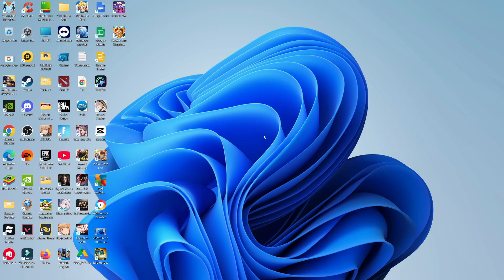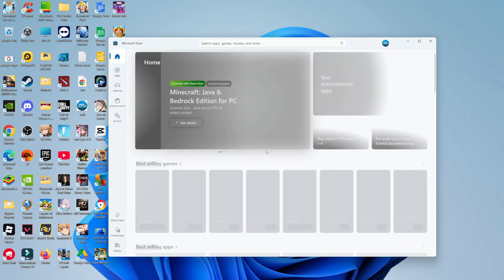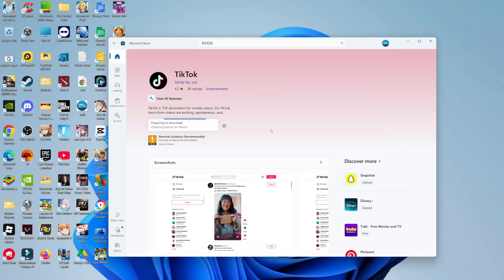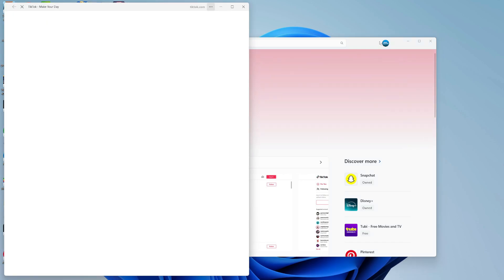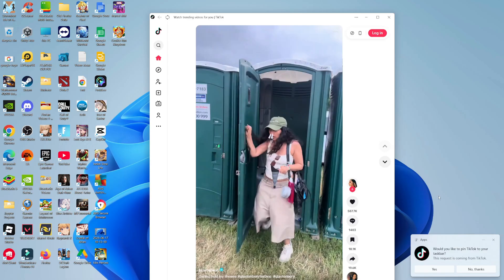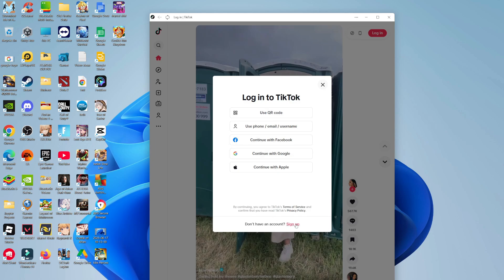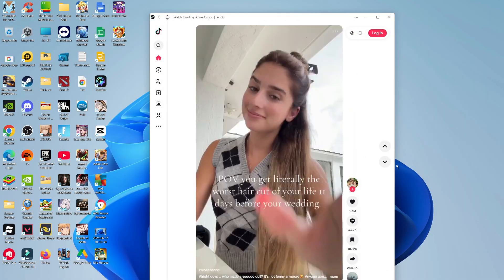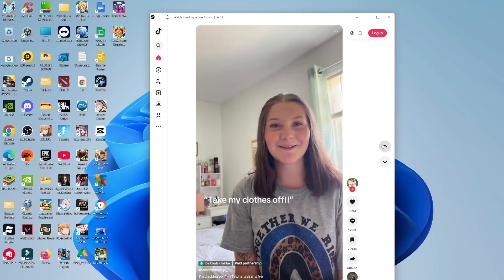How To Download TikTok On PC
Want to use TikTok on your computer? In this step-by-step tutorial, I'll show you exactly how to download TikTok on PC and get it running on Windows 10 or Windows 11. Whether you want to download TikTok for PC through the Microsoft Store or use alternative methods, I'll cover all the ways to install TikTok on your computer. Learn how to download and install TikTok on PC safely and start enjoying your favorite videos on a bigger screen. This complete guide covers everything from downloading TikTok for PC to troubleshooting common installation issues. Perfect for anyone looking to use TikTok on their desktop or laptop computer.

 ✨Recommended VPN: ✨

Thanks!